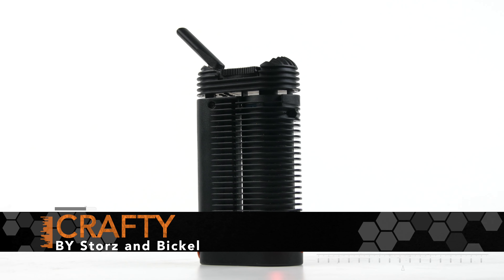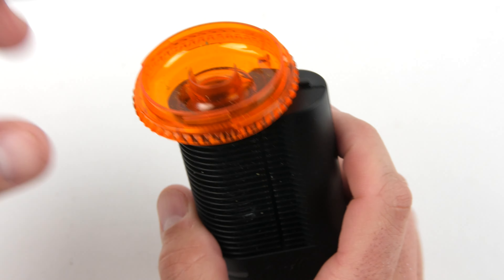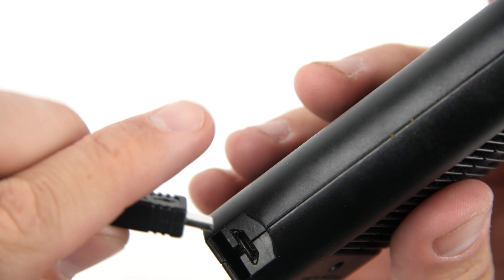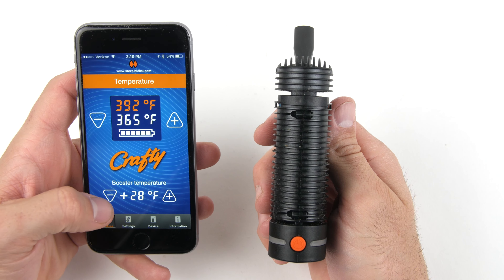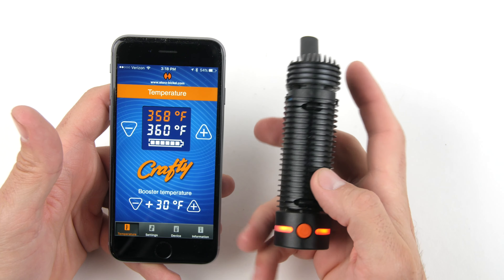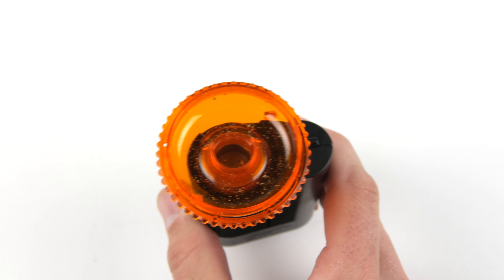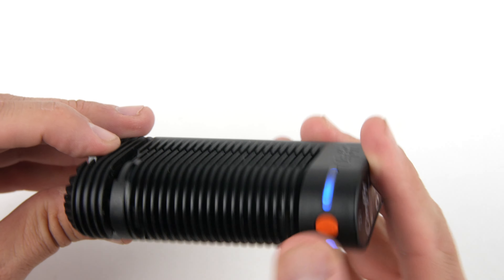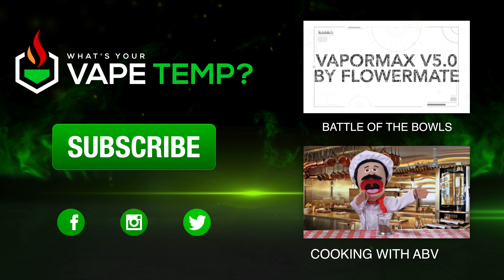Full Review of the Crafty Vaporizer by Storz & Bickel - WhatsYourVapeTemp.com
- What's up VapeTempers! Today, we will be giving you our full review of the Crafty portable vaporizer by Storz & Bickel. Click to watch what we have discovered on our testings.

Design. This design of the Crafty screams German engineering. It does look a little cheap but when you actually use it, the functionality makes more sense for the design they went with. Especially how easy it is to load the device with its grinder and loading tray. It may not be as sleek and simplistic the Pax but every piece of this vaporizer is engineered for a purpose. We give it a 9 out of 10 for its design.

Battery Life.  The battery of the Crafty is its greatest weakness. It would last about an hour on a good day. So it isn't the greatest for portability. We give the battery life a 6 out of 10.

Flavor. The flavor out of the Craft if very good. It is isn't as good as some of the vaporizers with glass but it tastes better than the Pax or other vaporizers using metals and plastics. Vapor quality is its biggest accomplishment. You really do get great draw from this unit every time.  We give the Crafty a 10 out of 10 for vapor.

Control. The function and features of the Crafty are very simplified and easy to use. But very powerful when you engage the App's killer features. At first we thought that the app would be annoying and pointless but it turned out to be extremely useful and fun to use to tweak my settings. We give its a control a 10 out of 10.

Value. You can get the Crafty on its Storz & Bickel website for $399 which is quite a premium cost when even though its a great vaporizer.  The steep price of entry is unfortunately one of the Crafty's biggest turnoffs. When you factor its features for this price point, we give this vaporizer a 7 out of 10.

Overall Rating. After averaging out all five attribute rating, the Crafty comes in at a 8.4 out of 10. The Crafty is one of the best vaporizers out there in the market and for those ok with dishing out the cash, this vaporizer is a great choice. The biggest negative of this model is its price and battery life. Other than that, it really is one of the top contenders in the market.

To learn more about best vape temps, vaporizer reviews and ABV recipes, visit us